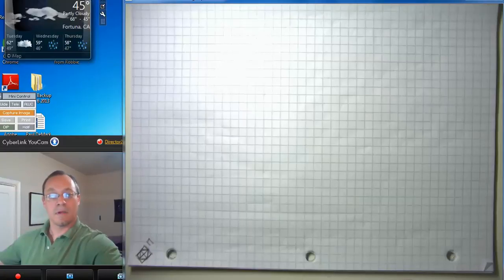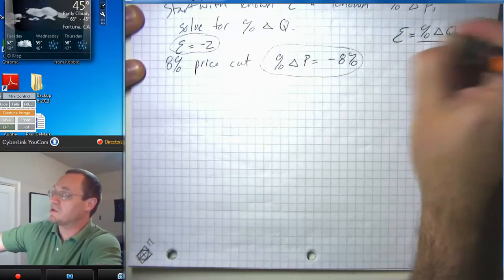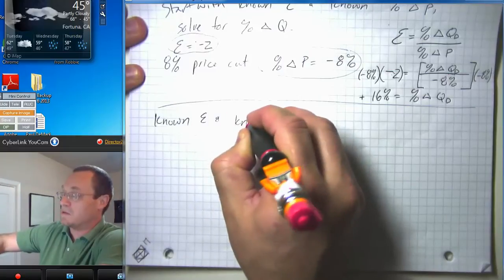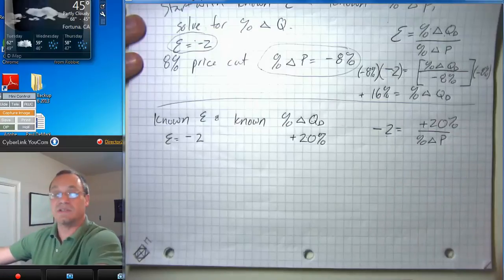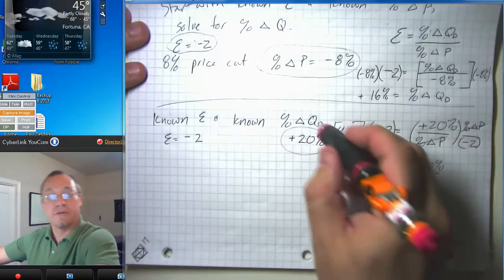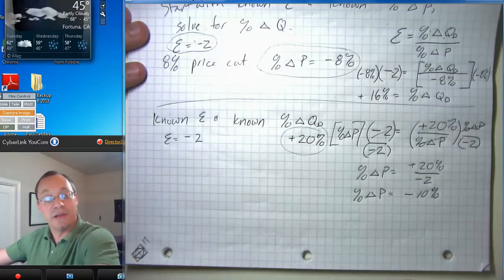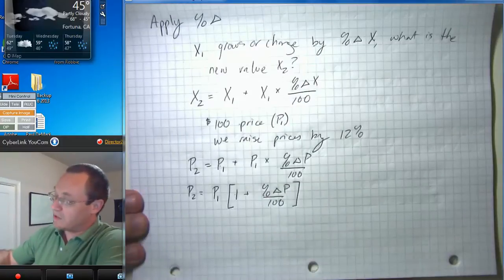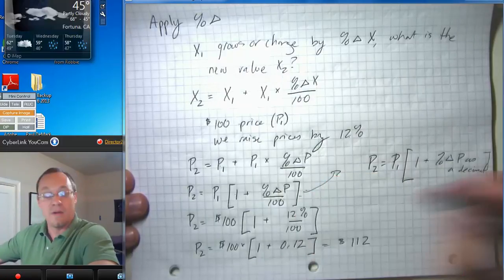Elasticity 3 Unknown % change in P or Q, Applying % change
Starting with a known elasticity and known % change in P, solving for % change in Q.  Starting with a a known elasticity and known % change in Q, solving to % change in P.   Review of how to apply a % change to calculate the new value of a variable.